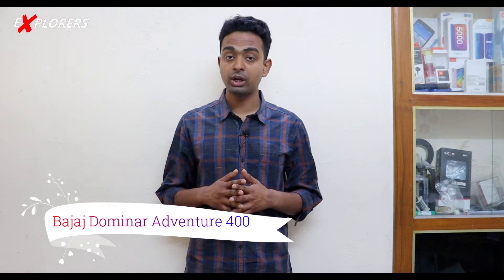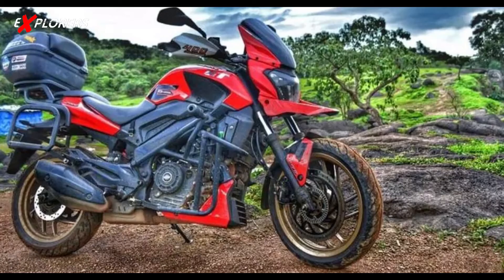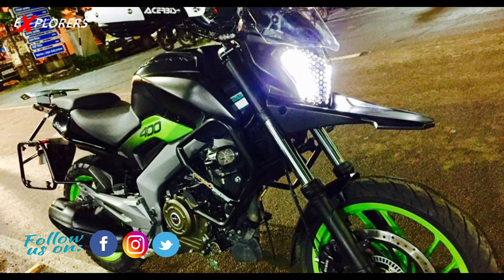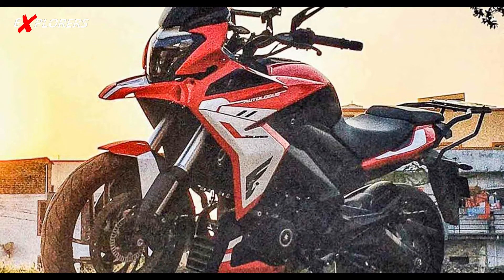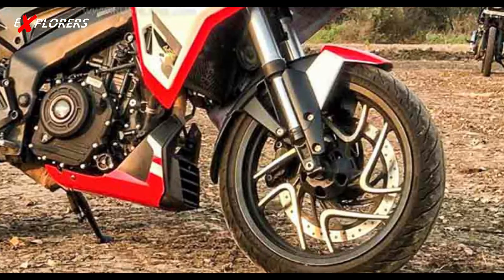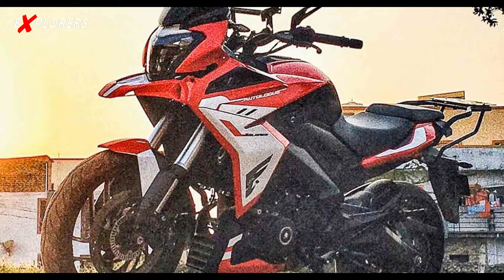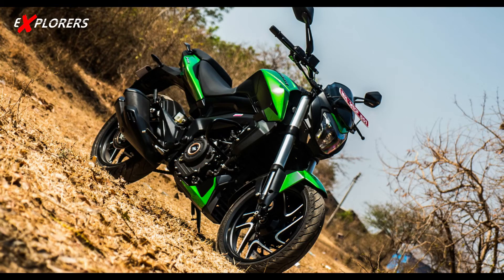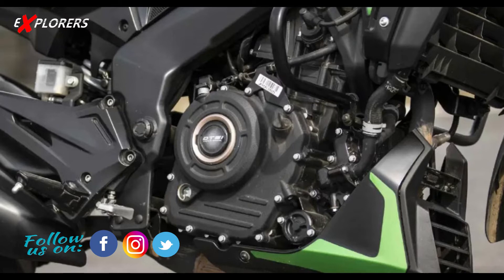New Dominar Adventure 400 - Coming from Bajaj ?? All Information about the bike || OctaneWheels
If you love Motorcycles then will also love this channel, OctaneWheels.

Camera Canon 200D ii

Camera lens 10-18mm wide

GoPro Hero 8

J Mount

Boya BY MM1

Mic (Boya BY M1)

Green Screen

Riding Jacket (Rynox)

Axor Helmet

Riding Gloves

Knee & Elbow Guard

Saddle Bags(Rxnox)
Saddle Bags(Golden Riders)

Tank Bag(Rynox)

Engine Oil

Chain Cleaner & Lube